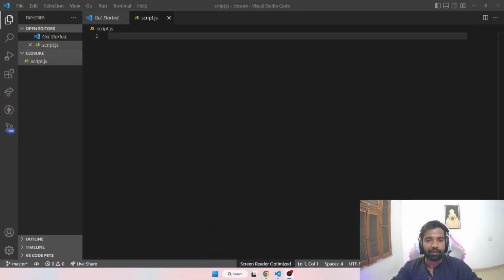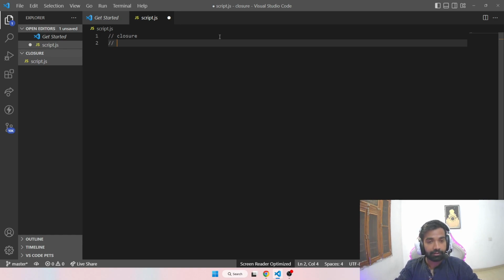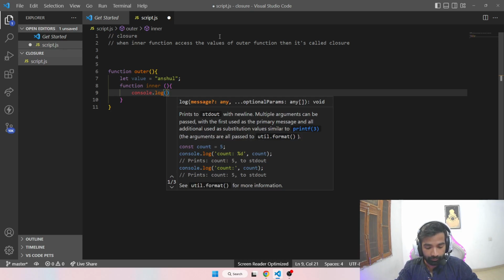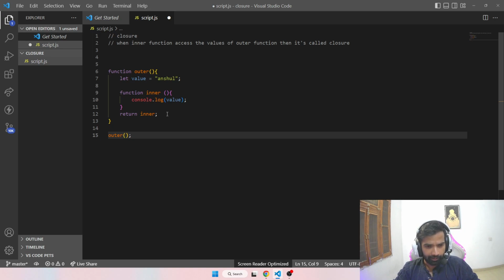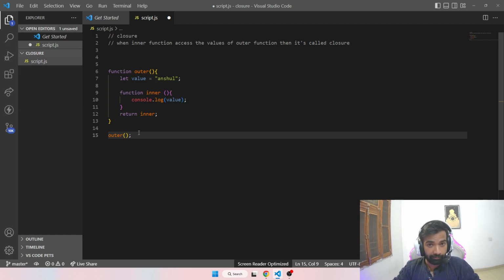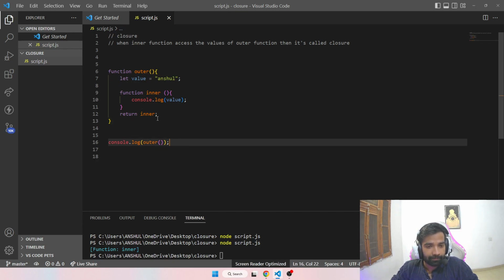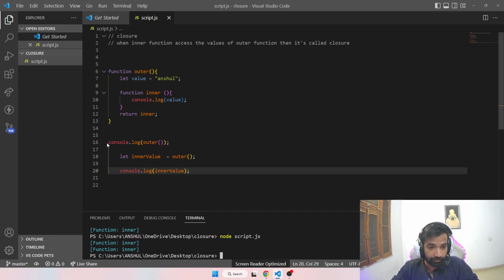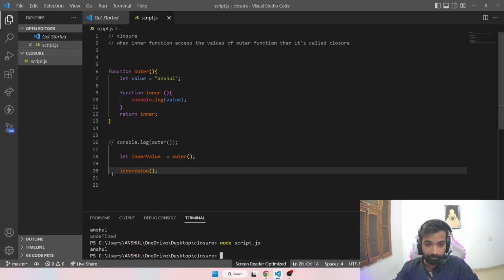Closure in JavaScript (Practice)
Recording this video to show how closure works in the JS and revising the concept as well for myself. :)